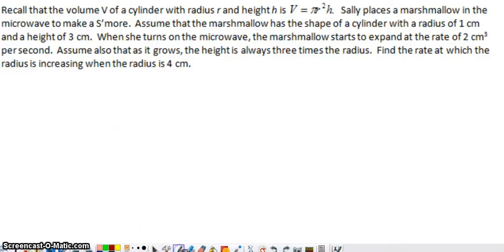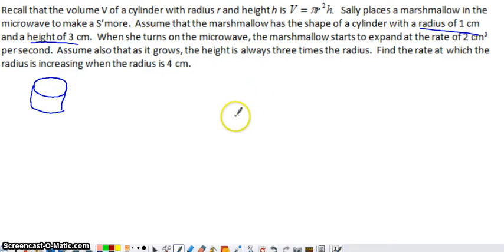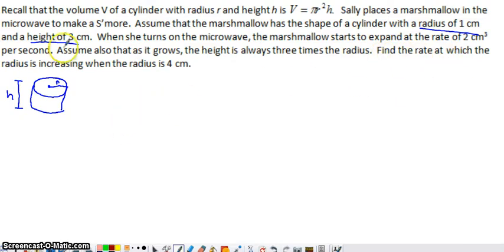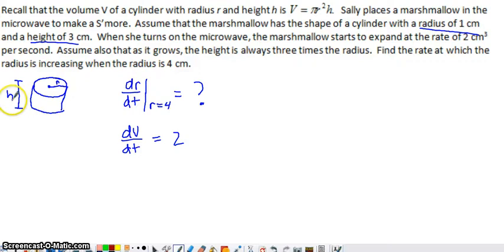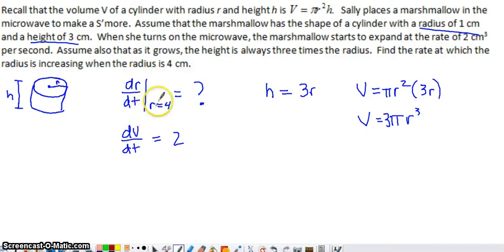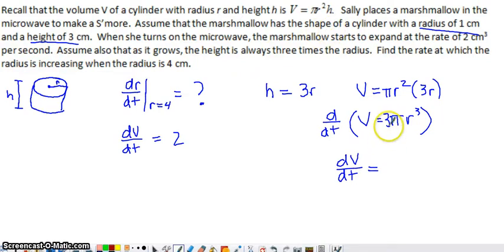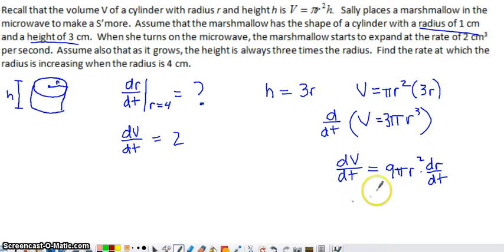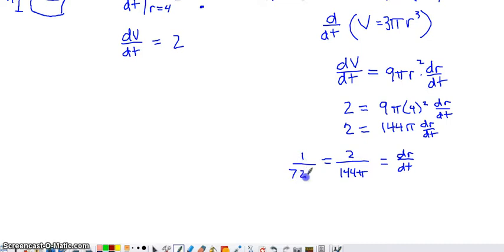Related Rates - Expanding Cylinder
Find the rate at which the radius of a marshmallow expands if it's volume is increasing at 2 cm^3/second.